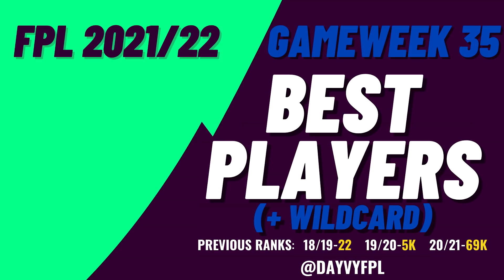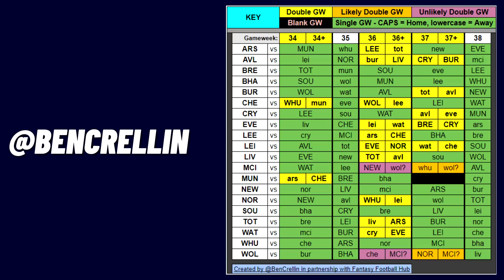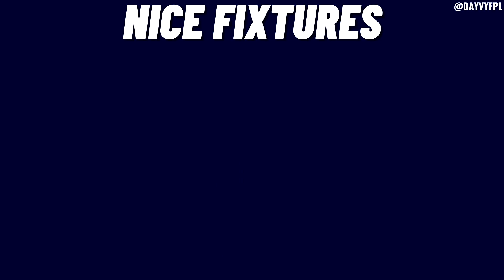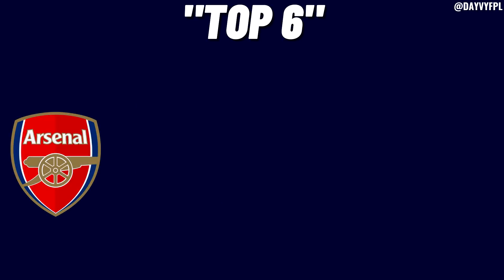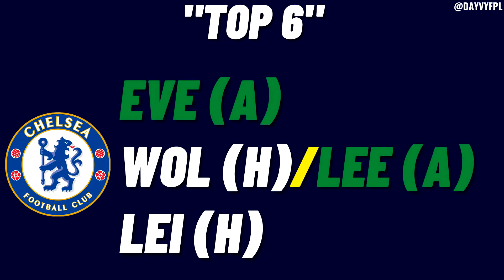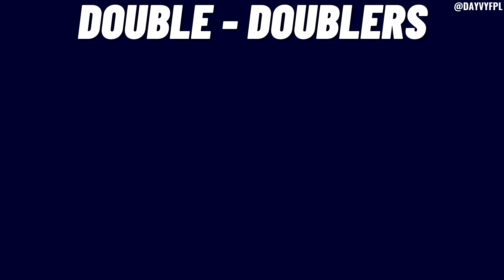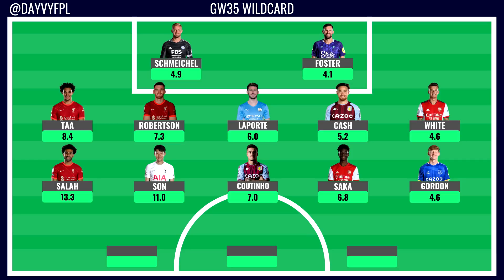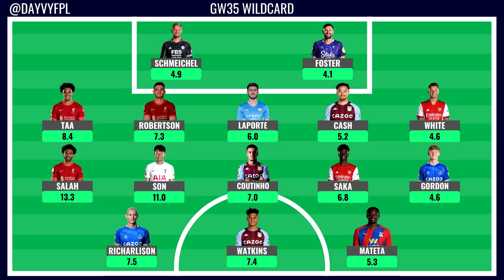FPL | BEST END OF SEASON PLAYERS + WILDCARD DRAFT! 🔥 | FPL Fantasy Premier League 2021/2022!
In this video we take a look at my FPL DOUBLE GAMEWEEK 35 - 38 (GW35 - GW38) WILDCARD DRAFT + BEST PLAYERS!